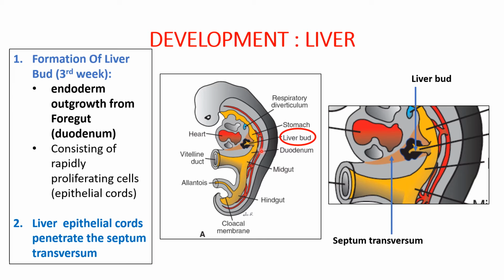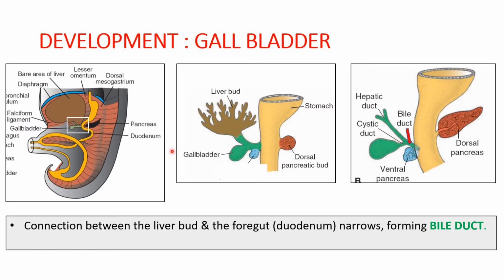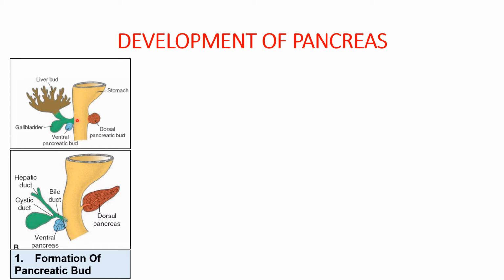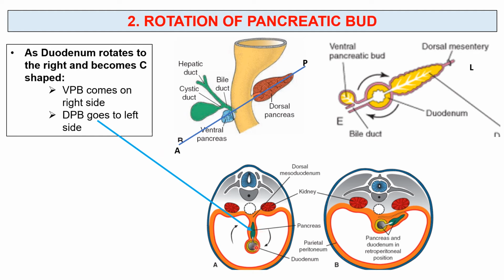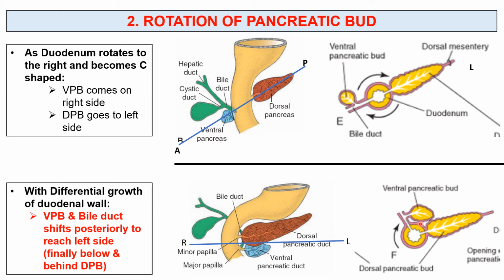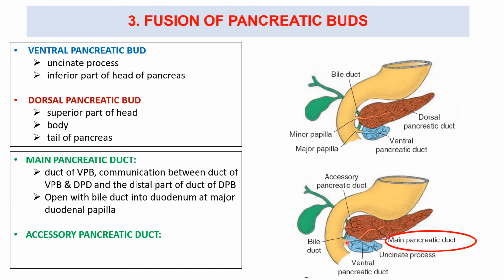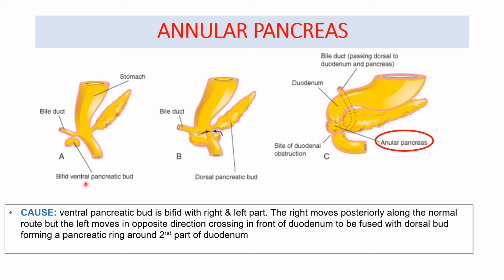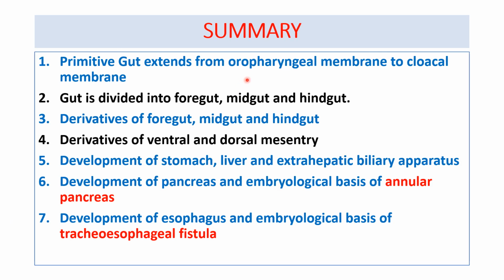Development of LIVER and PANCREAS / EMBRYOLOGY / ANATOMY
The endoderm germ layer is established during gastrulation and forms a primitive gut tube that is subdivided into foregut, midgut and hindgut regions (see Fig. 2). Fate mapping studies in the mouse embryo at embryonic day 8.0 of gestation (e8.0) indicate that the embryonic liver originates from the ventral foregut endoderm (Tremblay and Zaret, 2005). The first morphological sign of the embryonic liver is the formation of the hepatic diverticulum, an out-pocket of thickened ventral foregut epithelium adjacent to the developing heart at e9.0 (see Fig. 2). The anterior portion of the hepatic diverticulum gives rise to the liver and intrahepatic biliary tree, while the posterior portion forms the gall bladder and extrahepatic bile ducts. At e9.5, the hepatic endoderm cells, known as hepatoblasts delaminate from the epithelium and invade the adjacent septum transversum mesenchyme (STM) to form the liver bud (Houssaint, 1980; Le Douarin, 1975; Medlock and Haar, 1983). The STM contributes fibroblasts and stellate cells of the liver. Between e10–15 the liver bud undergoes a period of accelerated growth as it is vascularized and colonized by hematopoietic cells to become the major fetal hematopoietic organ.
The hepatoblasts are bi-potential and those residing next to the portal veins become BECs that will line the lumen of the intrahepatic bile ducts (IHBD), while the majority of hepatoblasts in the parenchyma differentiate into hepatocytes (Lemaigre, 2003; Shiojiri, 1984). The maturation of functional hepatocytes and the formation of a biliary network connected to the extrahepatic bile ducts (EHBD) are gradual. Beginning at e13 this process continues until after birth to generate the characteristic tissue architecture of the liver.

Cellular architecture of the liver

Within the adult liver, the IHBD, portal vein and hepatic artery run in parallel and are referred to as the “portal triad” (see Fig. 3). The portal triad is surrounded by hepatocytes arranged in single cell sheets known as hepatic plates, separated by sinusoid spaces that are connected to a network of blood vessels capillaries. Blood plasma from the portal vein enters the sinusoid space and comes into direct contact with the basal surface of hepatocytes, which absorb metabolites and toxins. Bile is secreted from the apical surface of adjoining hepatocytes into the bile canaliculi (grooves in the cell surface), and then flows though the IHBD to the extrahepatic bile ducts (EHBD), and into the gall bladder where it is stored before release into the duodenum. This cellular architecture is essential for proper hepatic function.